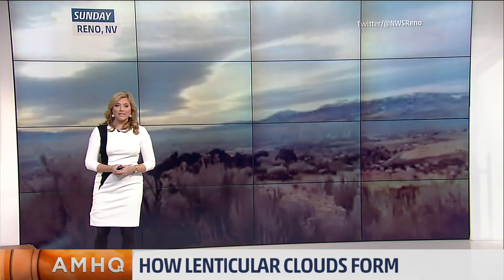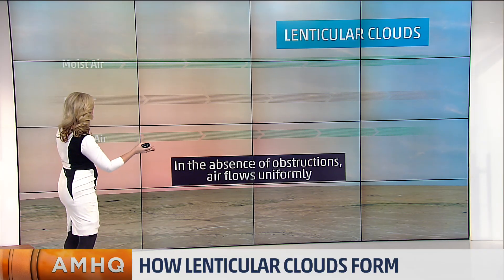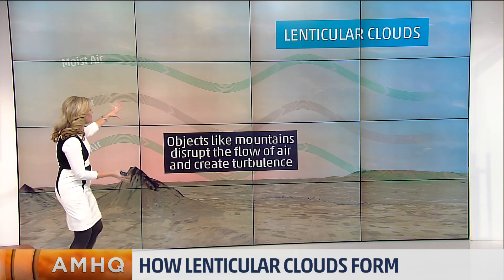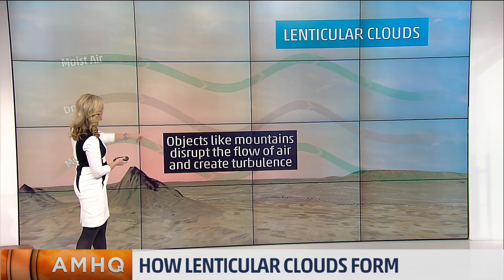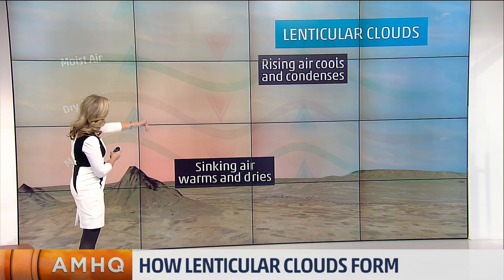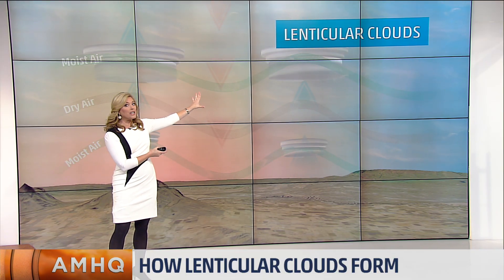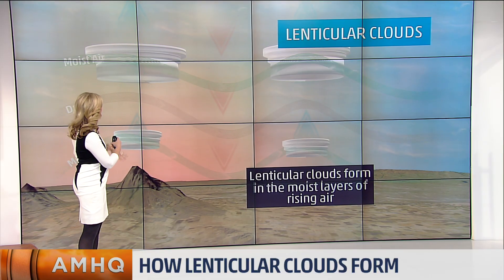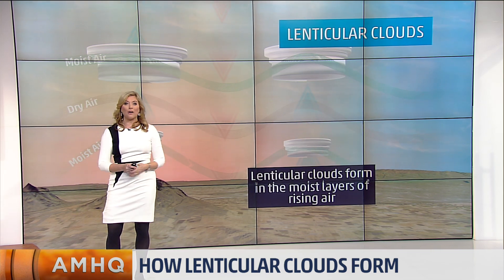How Do Lenticular Clouds Form?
What causes these UFO-like clouds to form?